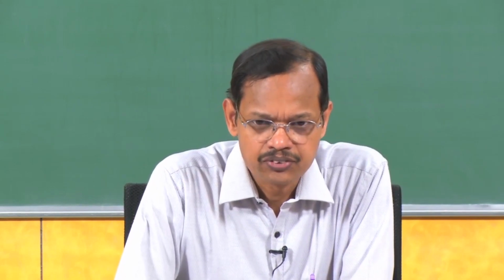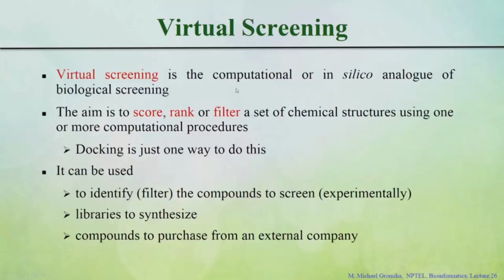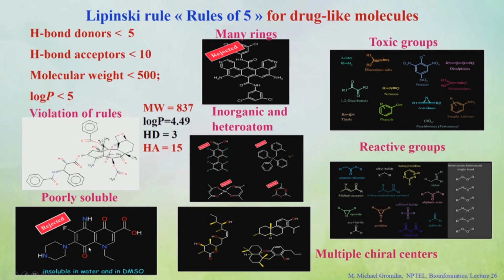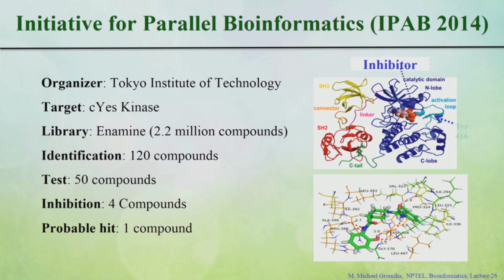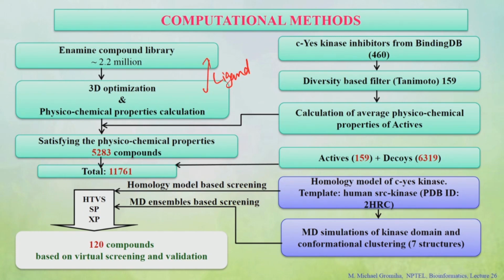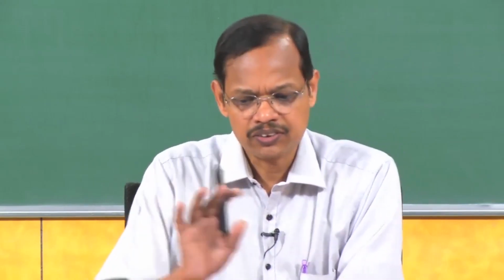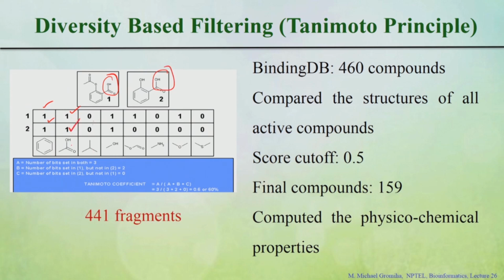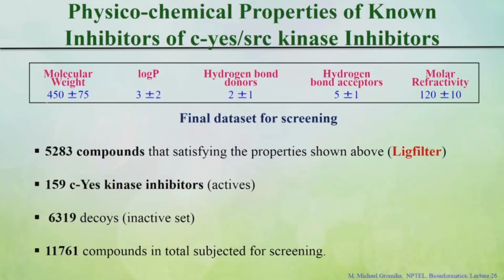Virtual screening - I